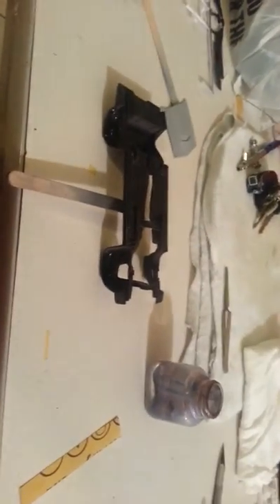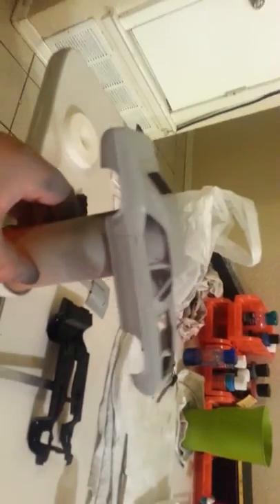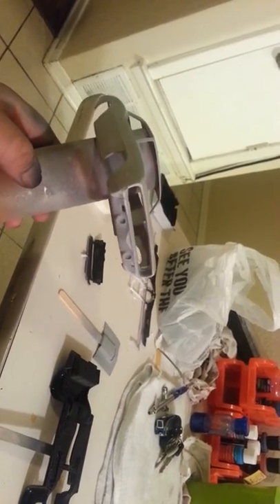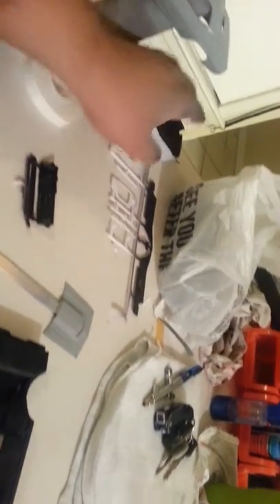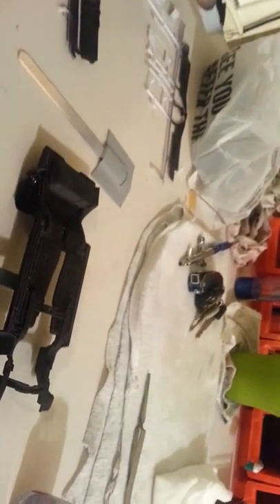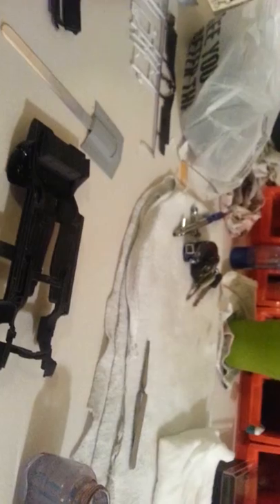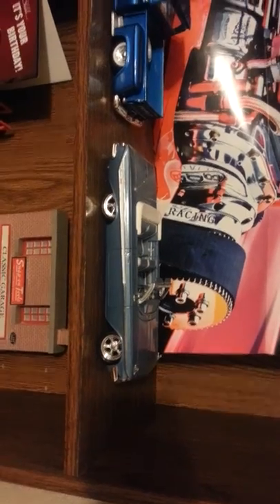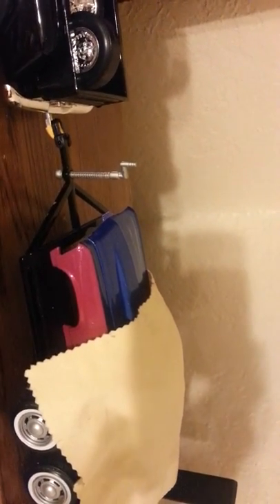Chevy cheeseburger community build update video #2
69 Camaro motor car update video # 2